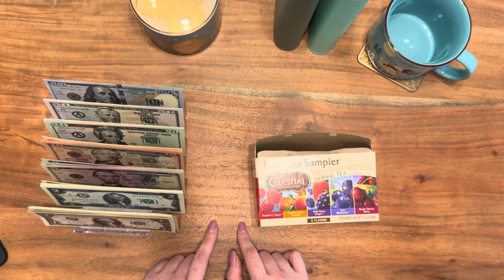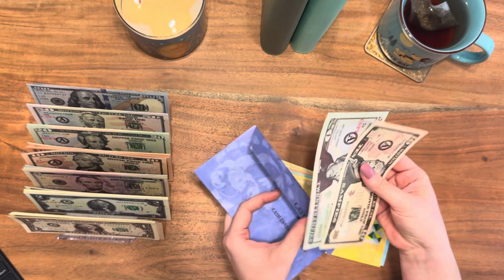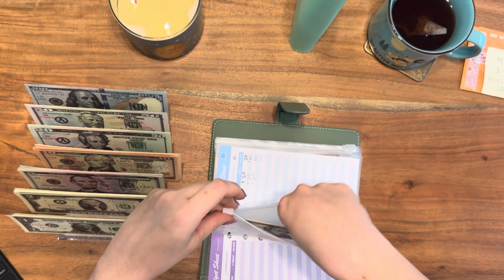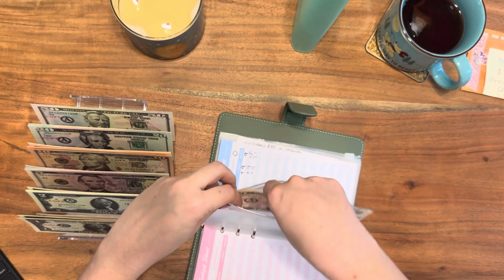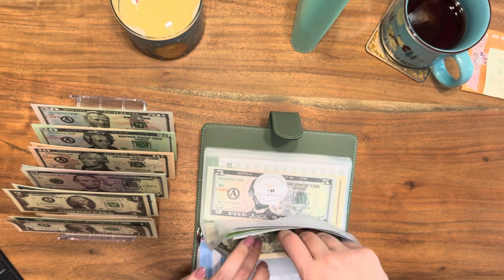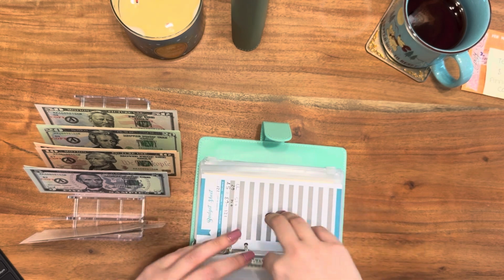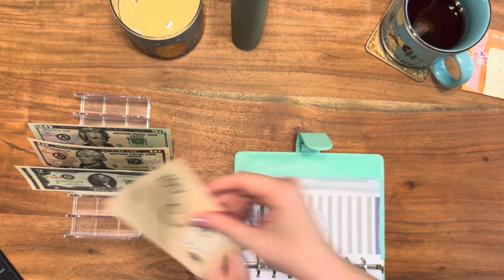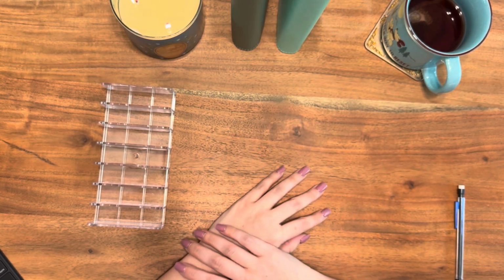$828 Cash Stuffing | Cozy Budgeting in The Cabin Nook | Cash Envelope System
Welcome back to The Cabin Nook! In this cozy cash stuffing session, I’m budgeting and stuffing $828 across my cash envelopes. From bills to savings, come sip something warm and hang out while I stuff my binders and reset for the week.

Thank you @wheeklybudgets for the tea suggestion! Make sure you check out their channel!

Let’s get cozy and save,

- The Cabin Nook